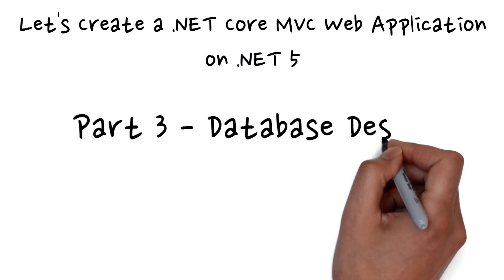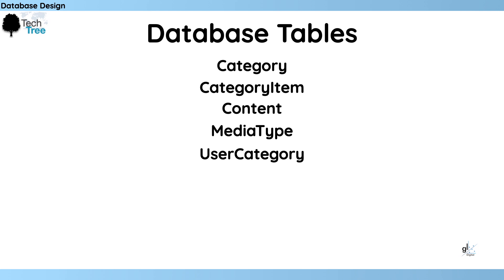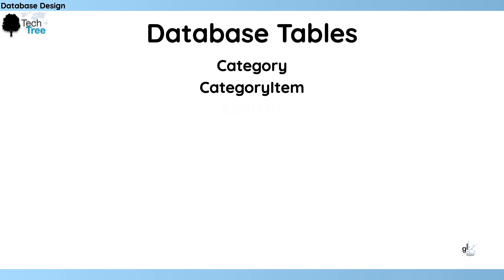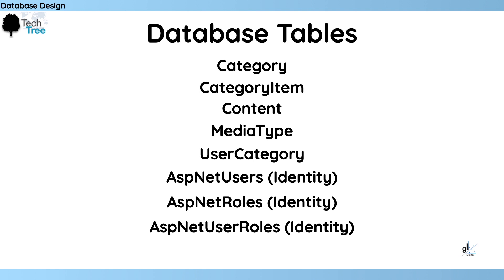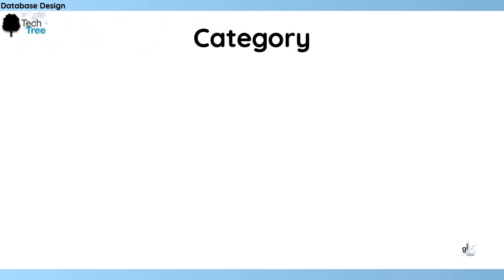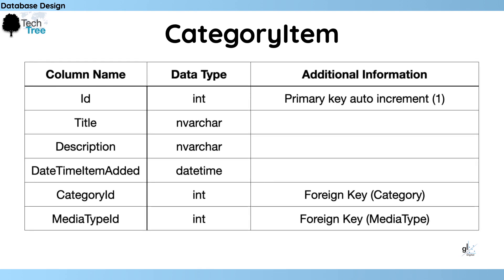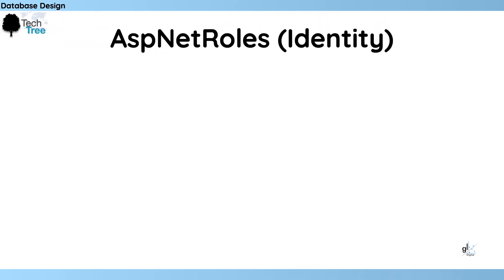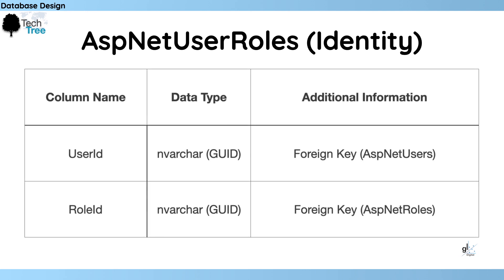Part 3 - Database Design - Let's Build an Asp.NET Core MVC Web Application on .NET 5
In this video we look at the database design for the backend storage facility that we'll implement for our web application.

BitCoin
12JZYMiRq5YRDN5R5zuyYt7jMN8eTpkgns

Part 2 - Getting Started - An overview of the technologies used to create the Web App

All music for this video was created by Gavin Lon